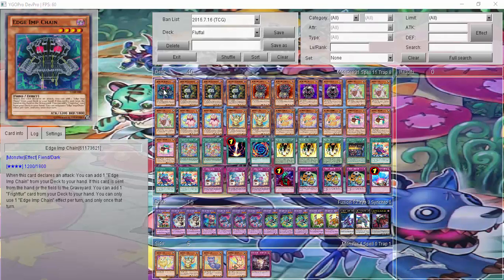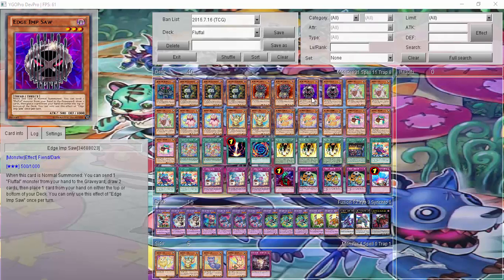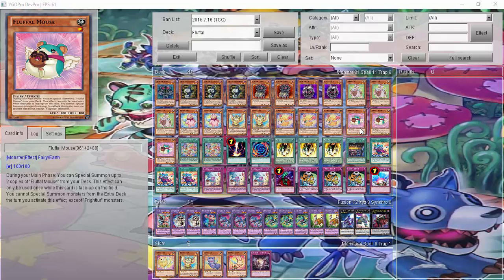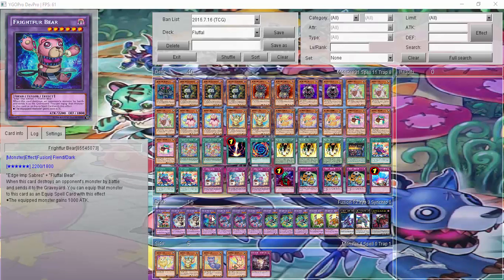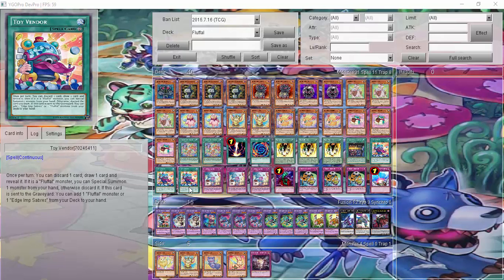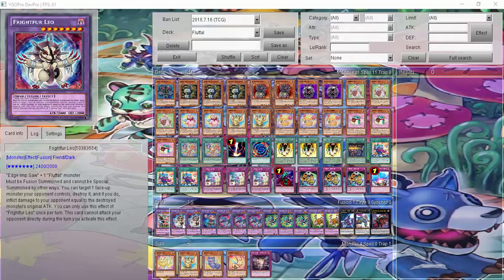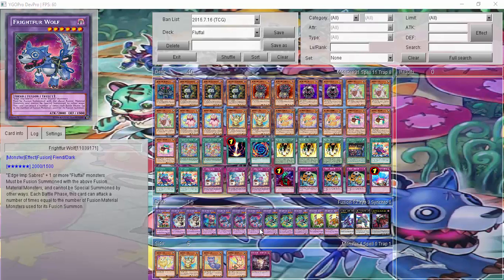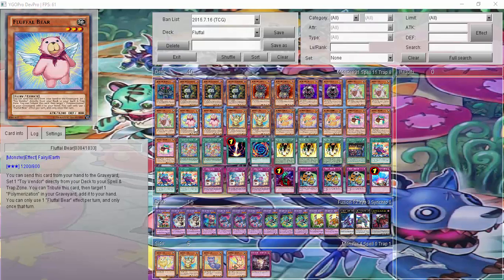Yu-Gi-Oh! Fluffal/Frightfur Halloween Deck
Round 2 of Halloween, time for the monsters to be out...